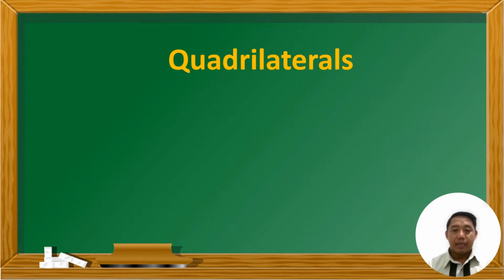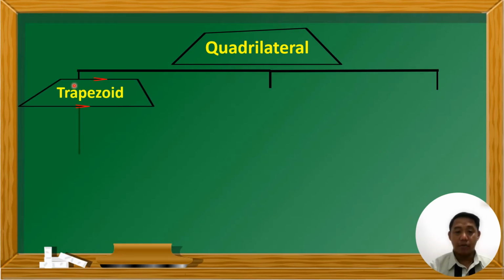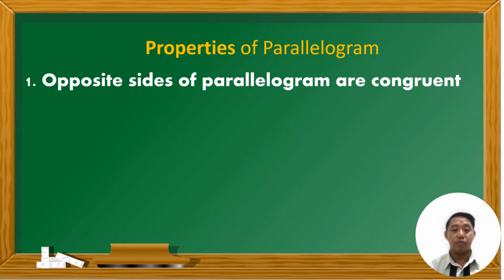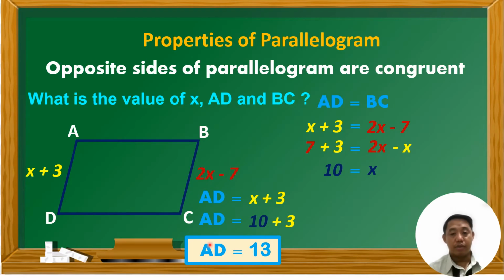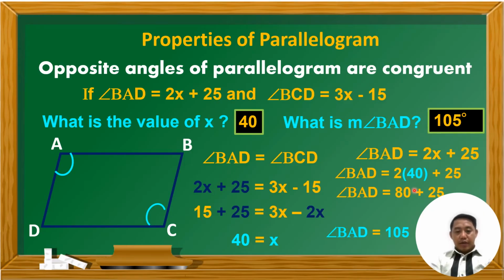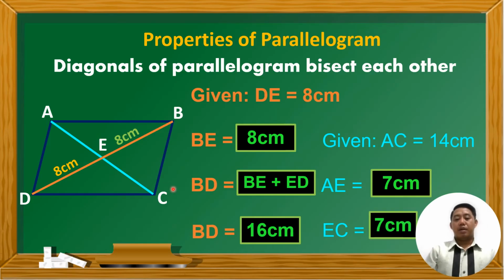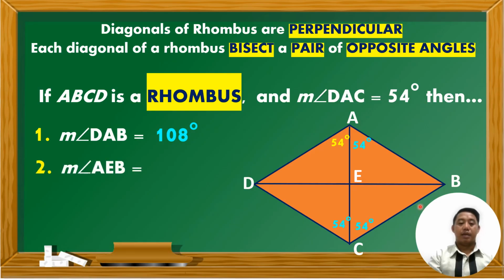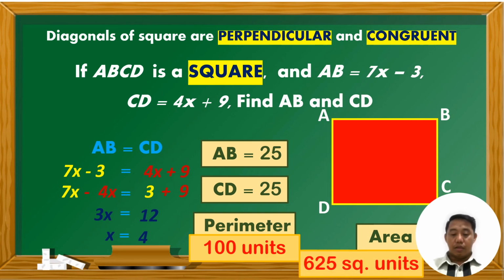Asynchronous Quadrilaterals parallelogram special parallelogram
Quadrilaterals
Parallelogram
Special Parallelogram
Rectangle
Rhombus
Square